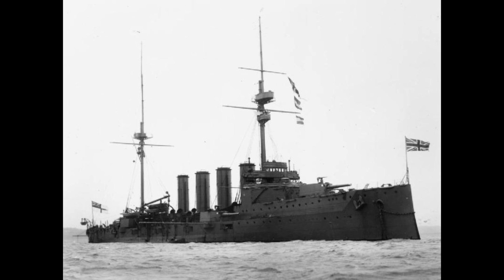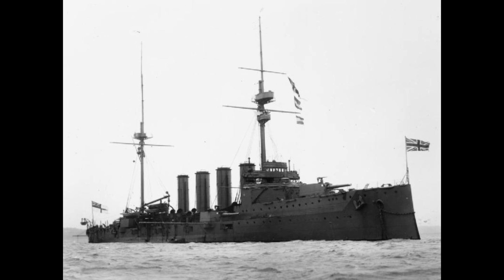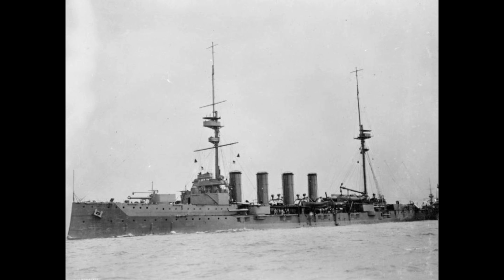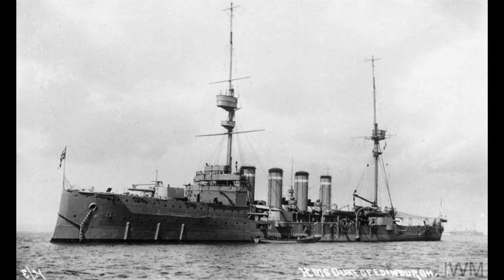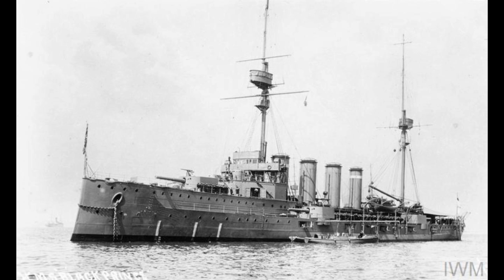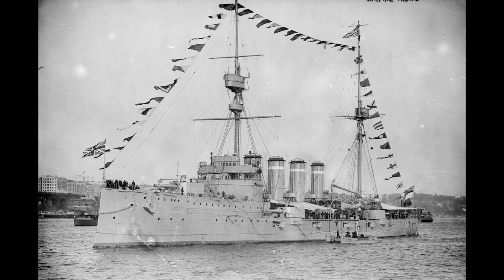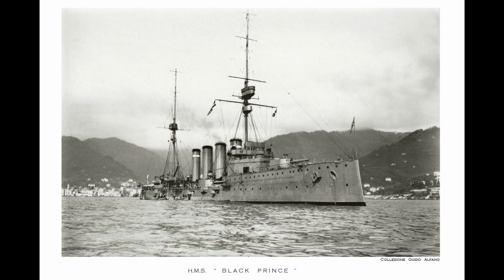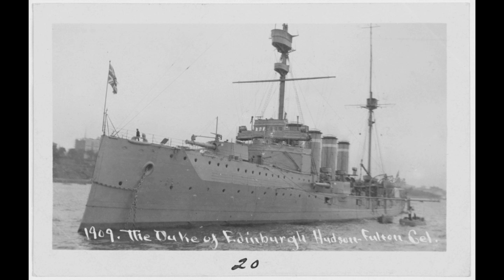HMS Duke of Edinburgh - Guide 227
The Duke of Edinburgh class, armoured cruisers of the Royal Navy, are today's subject.

Next on the list:
Pisa class
HMS Inflexible (1876)
German S-90
HMVS Cerberus,
USS Minneapolis, CA-36
USS Long Beach
SMS Lutzow
HMS Sovereign of the Seas
SS Great Eastern
Pinguin
German Auxiliary Cruiser Atlantis
Project 24 Sovetsky Soyuz class Battleship
PT Boats
Z Class
Cleveland class
SM U-156
Boston class
Des Moines Heavy cruisers.
Hydra Class Ironclads
Audacious class CV's
Malta class
Hunt class
Tennessee-class cruiser
The Merrimack and Mersey class of frigates
Henri IV
USS Marblehead
HMS Caroline